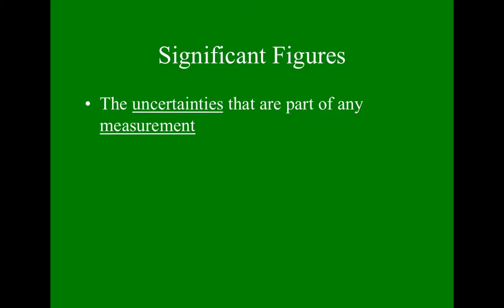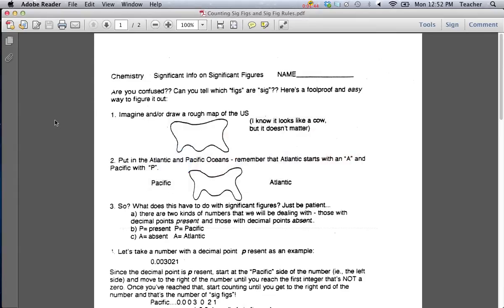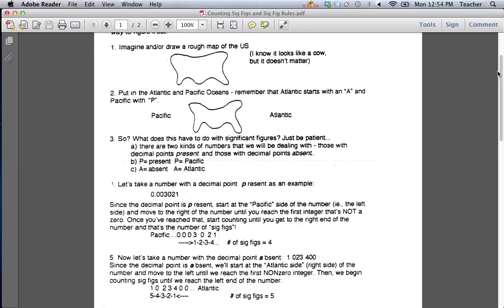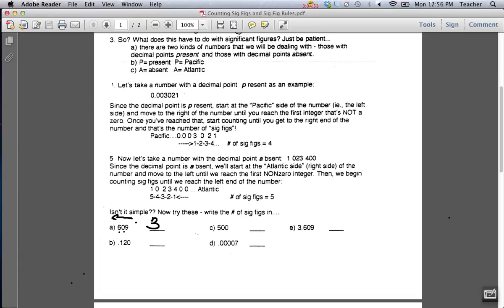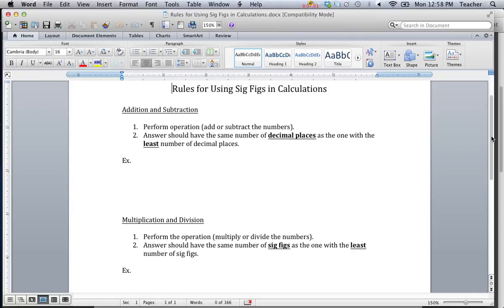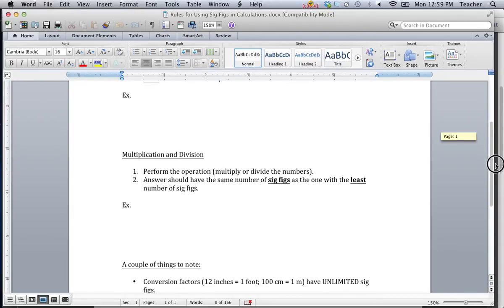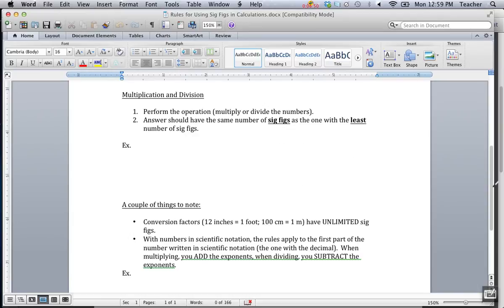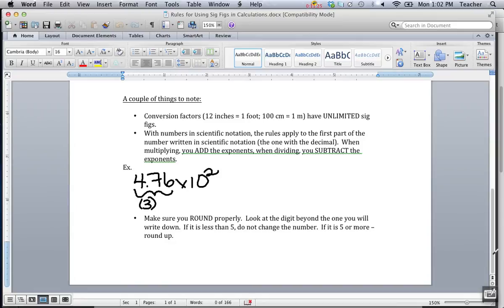Video 2 - Tools of Science - Sig Figs